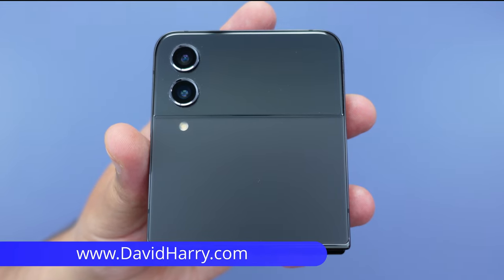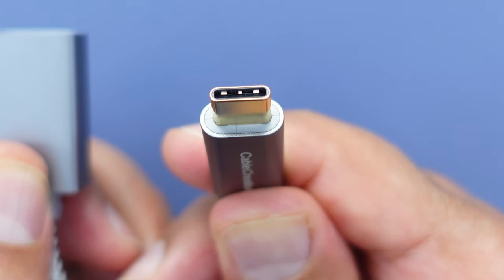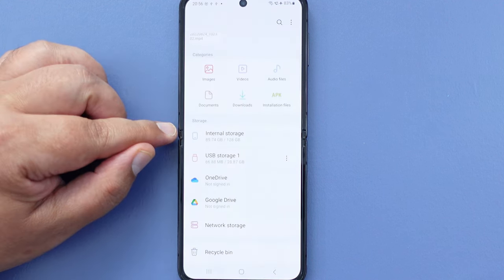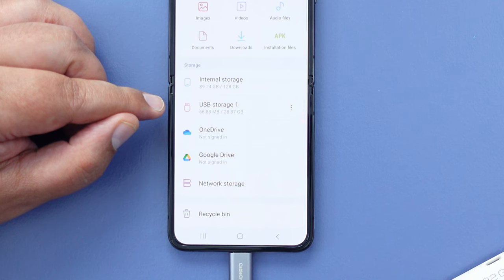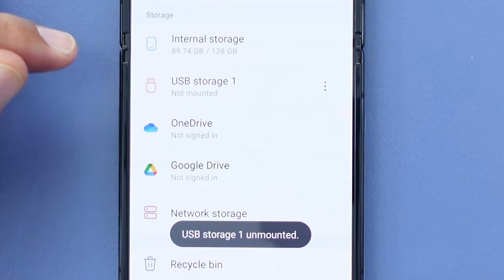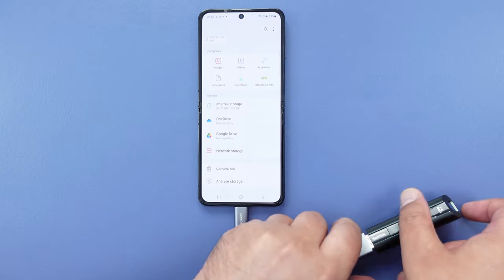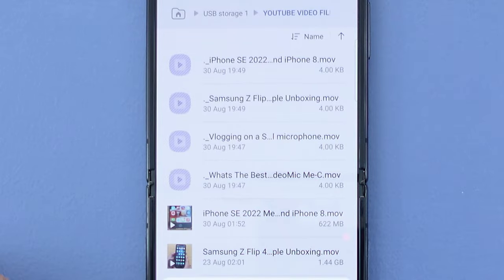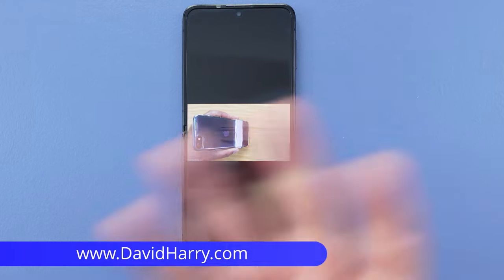How To Connect A USB Flash Drive To A Samsung Galaxy Z Flip 4 - Using A USB A To USB C Adapter Cable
Samsung Z Flip 4
Samsung Amazon Store
Cable Creation USB A to USB C adapter cable
Cable Creation North America Amazon.com Store
Cable Creation UK Amazon.co.uk Store
Cable Creation Germany Amazon.de Store
Caseology Nano Pop case for Flip 4
Cheap Flip 4 case
Flip 4 Cases
Flip 4 Screen Protectors
Flip 4 Lens Protectors

In this video I'm showing how to connect a USB flash drive to the Samsung Galaxy Z Flip 4.

Because the Flip 4 has a USB C connection and most flash drives have the older, more traditional USB A socket on them, you can not directly connect any USB A storage devices, such as flash drives or external SSD drives or hard drives, directly to the USB C port on the Flip 4.

This is where the USB C to USB A adapter cable from cable creation comes in to play. As it has a female USB A socket on one end, which is USB3.1 and a male USB C connection on the other.

You simply connect your USB A storage device to the female USB A end of the adapter cable and then connect the USB C end of the adapter cable to the USB C socket on your Flip 4. Then as long as your storage drive is using a format that Android understands, you will be able to read and write to the external storage device and copy files between your Flip 4 and your storage device.

This exact cable adapter will also allow you to connect USB storage devices to any Android phone that has USB C.

Components for a vlogging rig for the Flip 4 or any other phone:
Samsung Smartphones
Apple iPhones
Android Smartphones
Ulanzi phone grip
RODE VideoMic GO II
RODE WS12 Deadcat for the GO II
RODE VideoMic NTG
RODE WS11 Deadcat for VideoMic NTG
RODE VideoMic Me-C
RODE SC16 USB C to USB C cable
Pistol grips for cameras. Just get the one that you're happy with as long as it has 1/4 20 mounts top and bottom to screw in the grip and a mini tripod or other quarter/twenty peripherals, the one I'm using in the video is old and unavailable.
Short USB C cable. Just get one that's at least nine inches long and not too long so you can keep your cabling neat, the one I use in the video is by Sabrent but this was bought with a drive enclosure.
Case for vlogging, just use any case that you would like, it's just important to have a case so that you don't scratch your Flip 4 when clamping it into any camera vlogging rig.
Samsung phone cases
Apple iPhone cases

Samsung Z Fold 4
Fold 4 Cases
Fold 4 Screen Protectors
Fold 4 Lens Protectors

Cheers,
Dave.